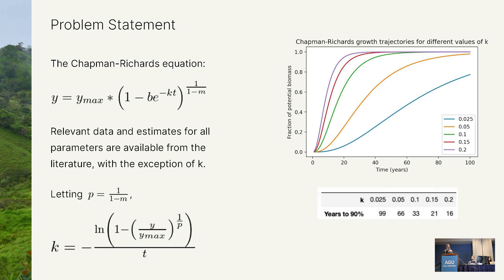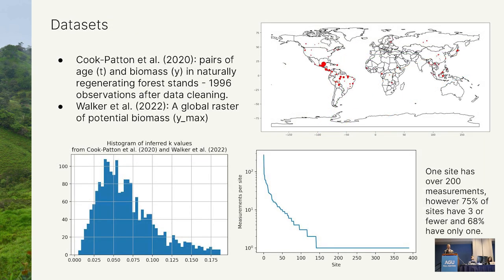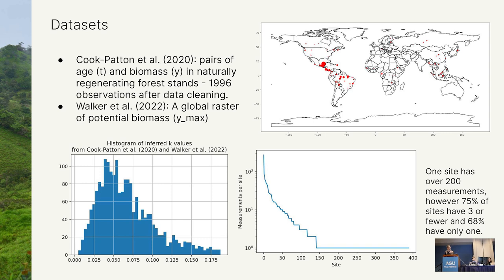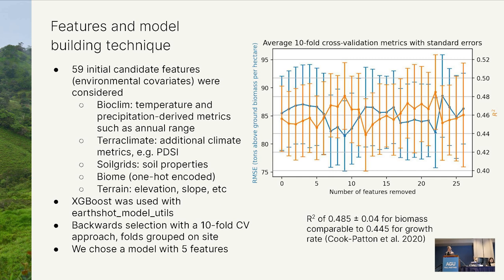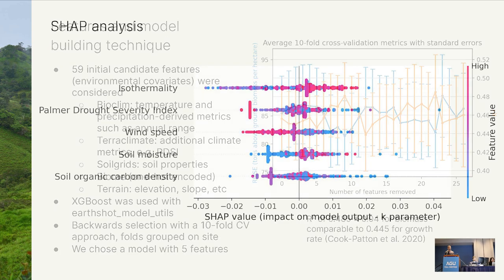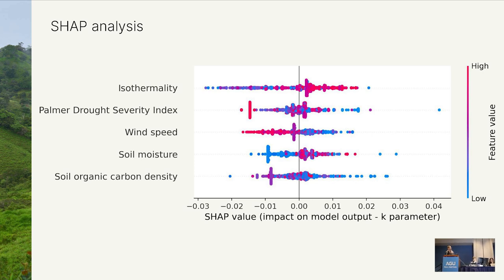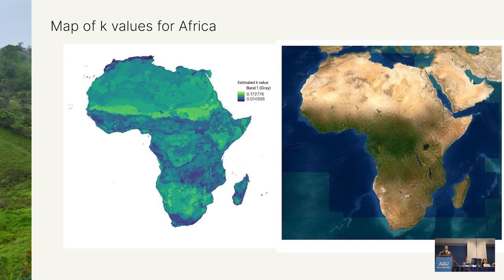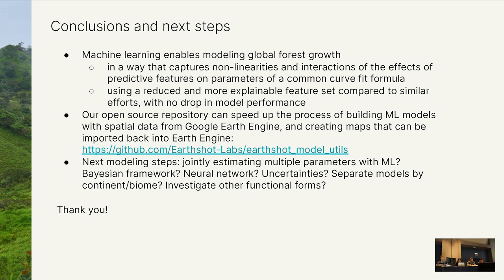Steve Klosterman of Earthshot Labs at AGU2022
Earthshot Labs' Principal Scientist Steve Klosterman shares his research on "Mapping the global potential of reforestation projects using ground observations, remote sensing, and machine learning" at the American Geophysical Union Fall Meeting 2022.